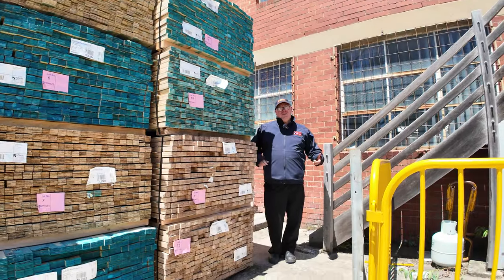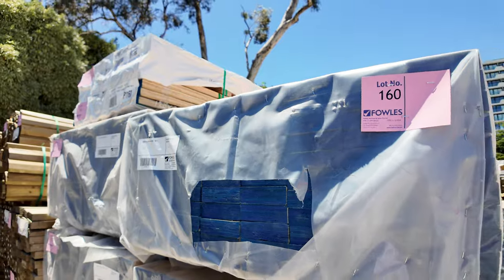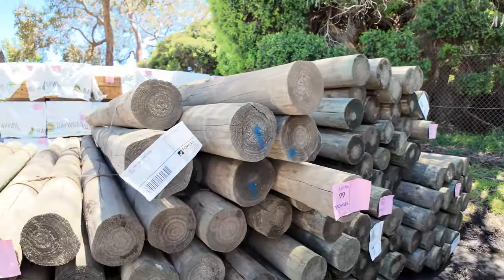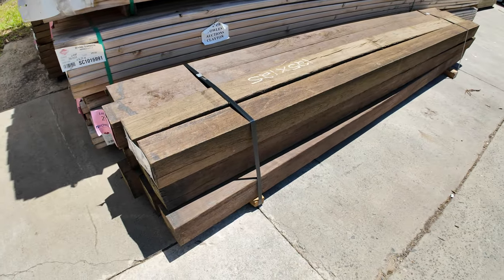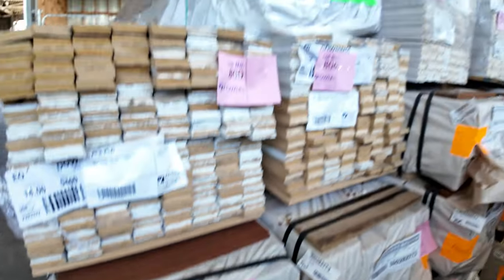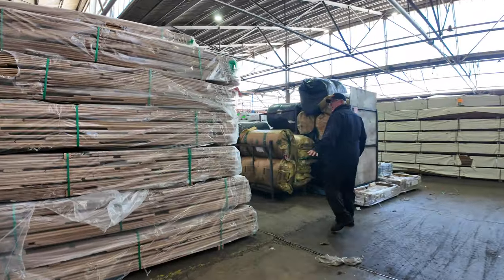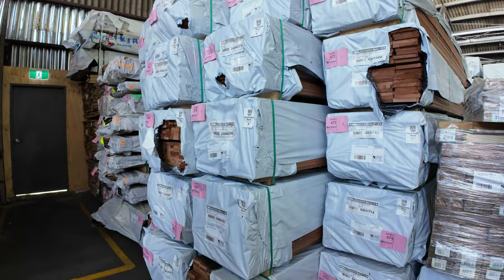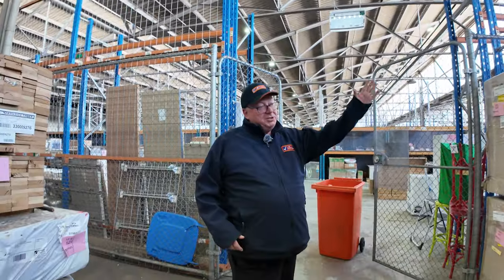Timber Auction 17 January